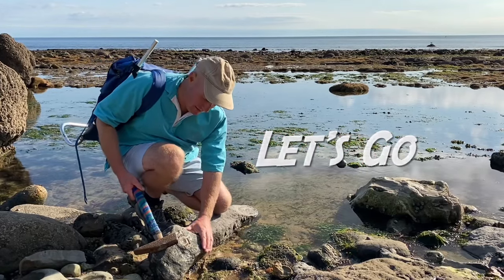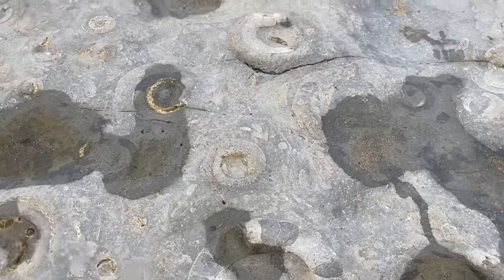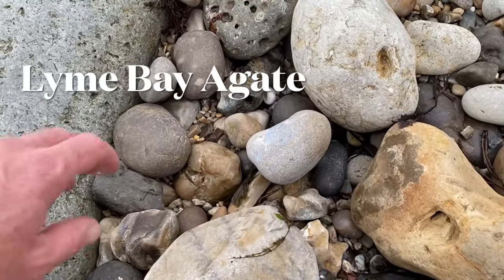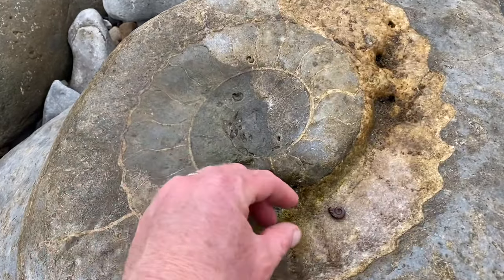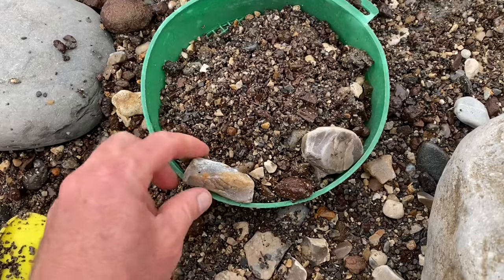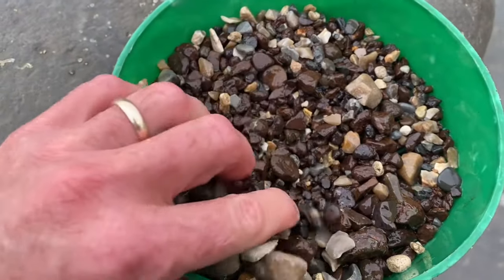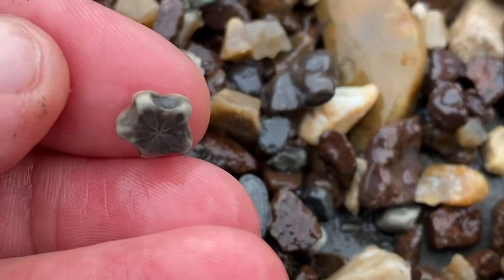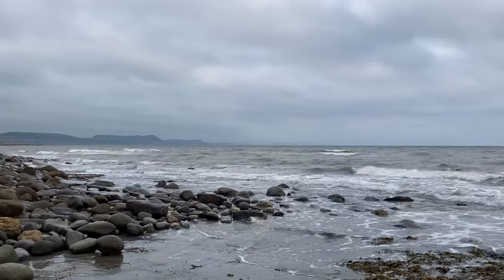Surprise Sea Urchin Find Fossil Collecting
I am fossil hunting along the Jurassic Coast looking for fossil sea urchins and ammonites. The October Half Term week has seen rough weather for fossil collecting, so i check the Lyme Regis beaches at low tide for fossil finds.There is a fossil collecting code of conduct in operation along the Jurassic Coast. I have been a Professional Fossil Hunter along the Jurassic Coast for many years. Remember the cliffs are dangerous and liable to fall suddenly and without warning. Keep away from the dangerous cliffs, the best fossils are washed out onto the beaches at low tide, by the sea's actions. If you are going to hammer one of the right little splitting rocks on the beach at low tide, then I recommend wearing safety equipment. Wear safety spectacles and sturdy gloves when using a geological hammer. I don`t hit flint and chert rocks often, as they shatter like glass with dangerous splinters. I have to see something good to my knowledge protruding out of the stone, to consider tapping a fossil out of flint or chert rock. Look out for the slippery seaweed on the ledges and rocks. I offer fossil walks along the Jurassic Coast on the following website, so feel free to take a look at the website I made, with our online fossil walks There is a fossil collecting code of conduct in place along the Jurassic Coast. Our channel on YouTube is called "Lyme Regis Fossils."fossilhunter